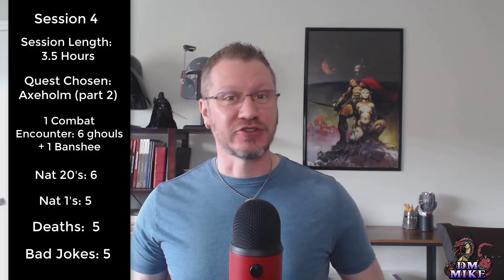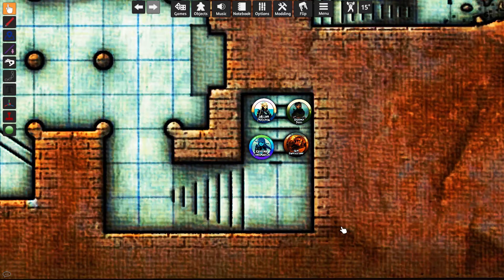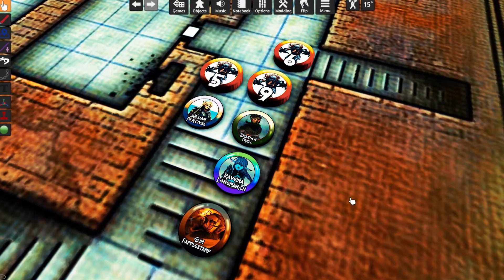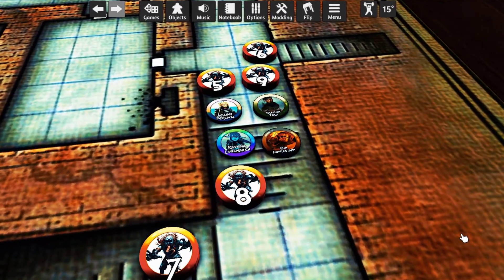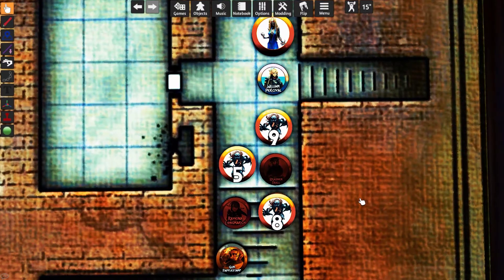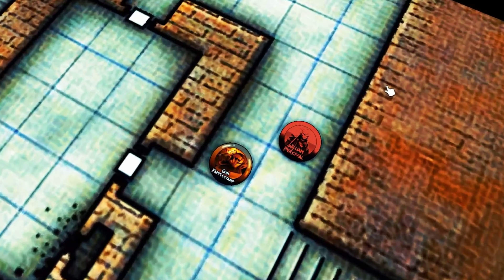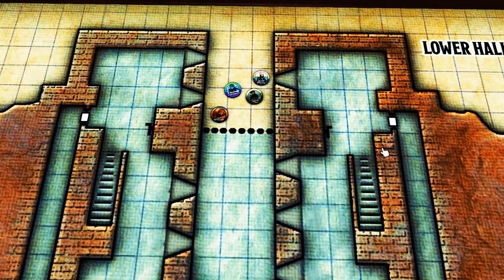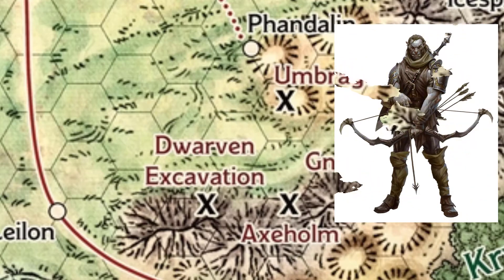DOIP Campaign Diary #4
The journey through the ancient halls of Axeholm continues.  However, the ghoulish denizens turn the tables on the ratcatchers, turning a noble quest, into a fight or flight situation.   Sandbox insanity continues!

Our newest version, “Paperbound Brawlers” just released on Nintendo Switch and the Xbox One.  You can find the links below, and can see the official trailer and character work on my channel!